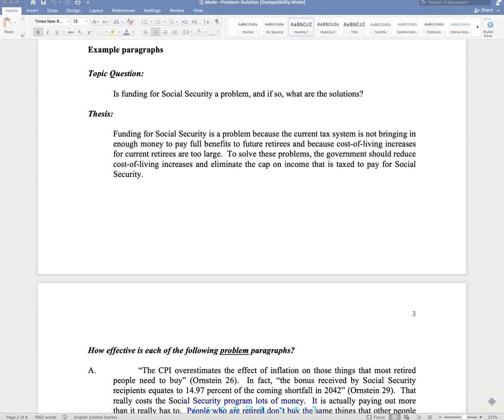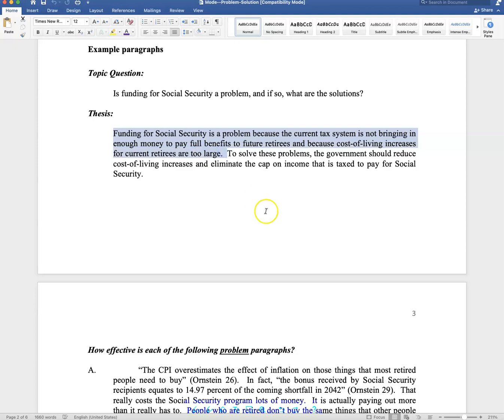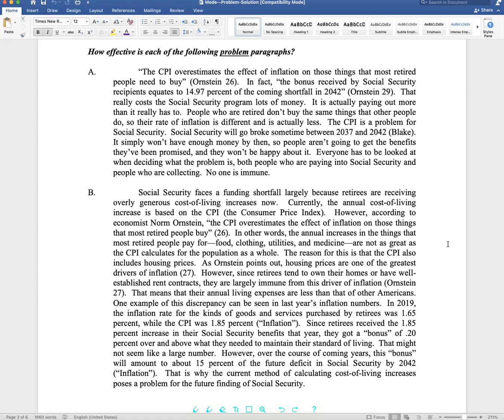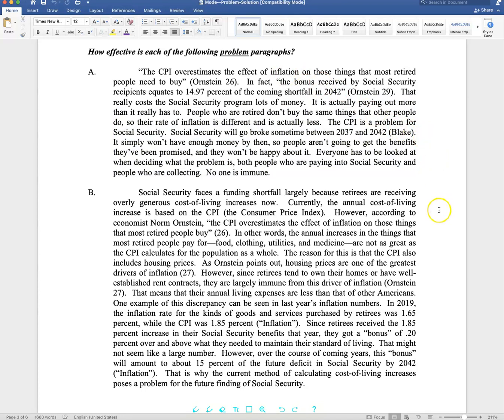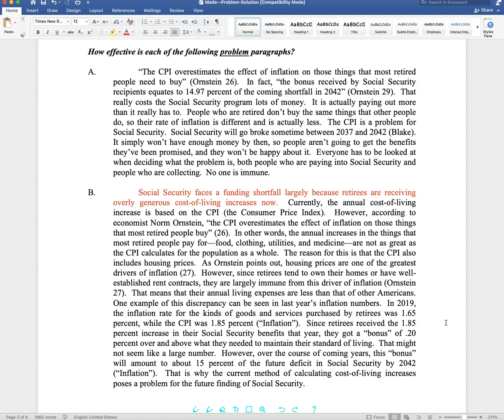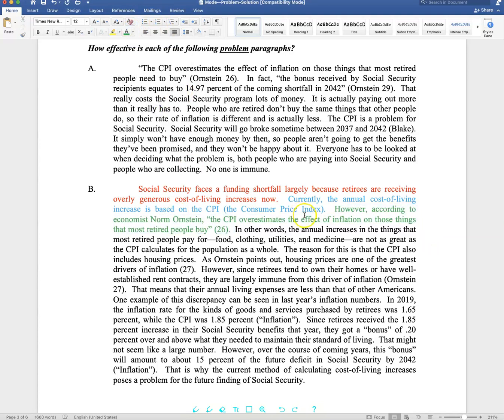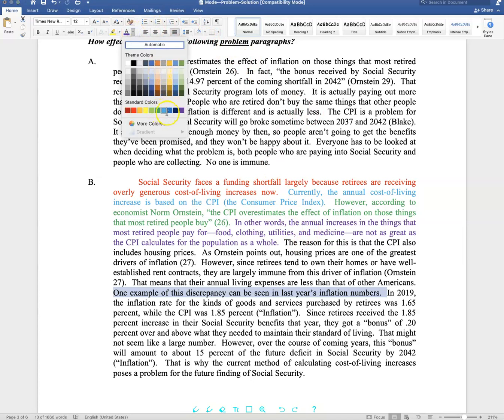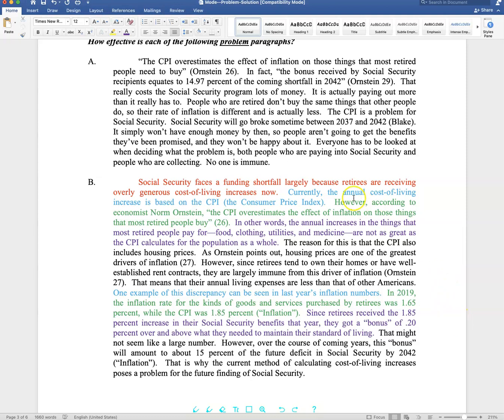Mode: Problem (Part 2)